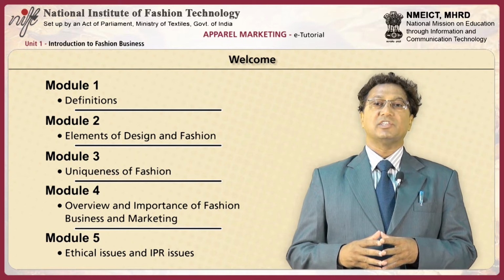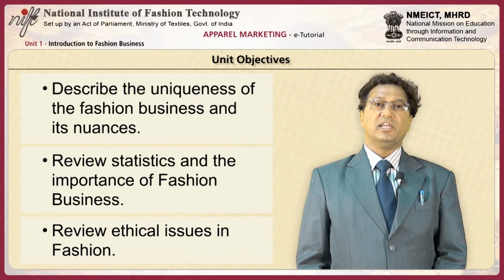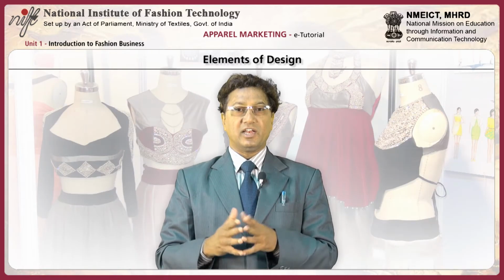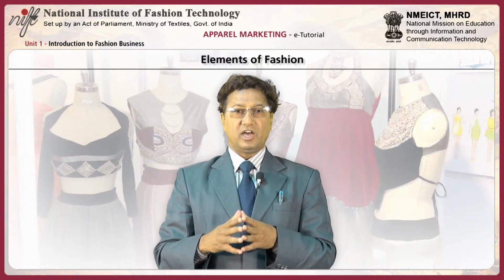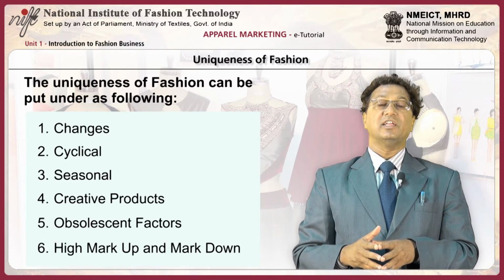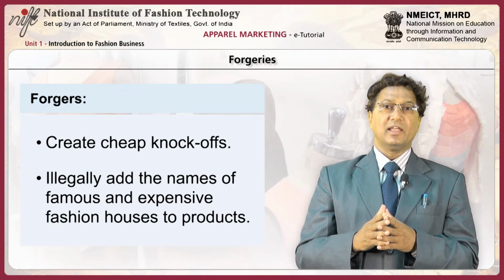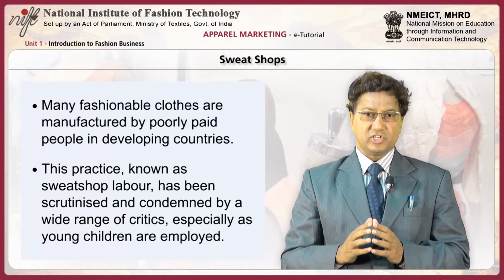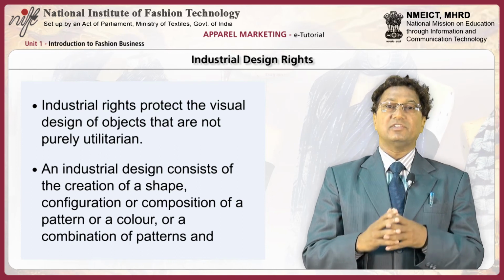APPMR Unit 1